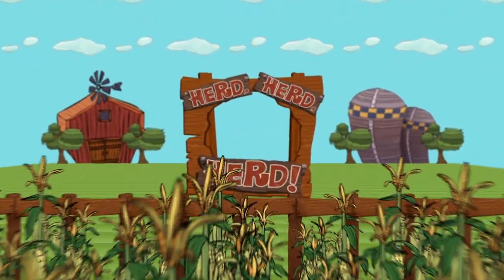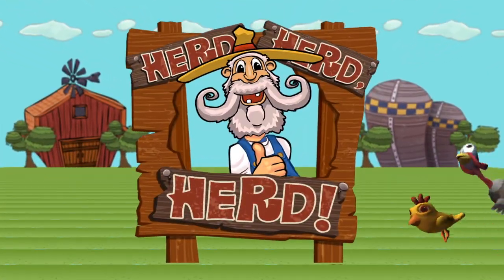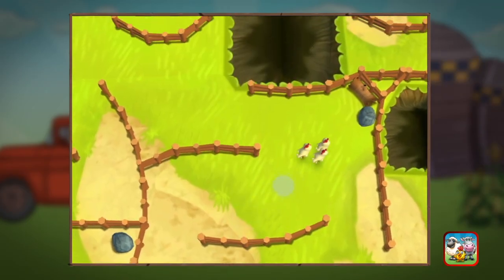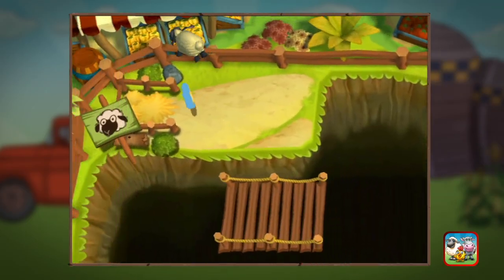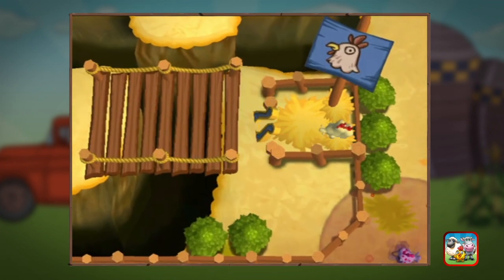HERD, HERD, HERD Google Play Trailer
CGRtrailers, from Classic Game Room®, presents a Google Play trailer for HERD, HERD, HERD from 2K Play. Players must navigate through a series of obstructions and fences on their way to freedom. This mobile game is now out for download for Android devices through Google Play. Enjoy!

Be sure to check out more video game clips, previews and trailers from Classic Game Room's CGRtrailers